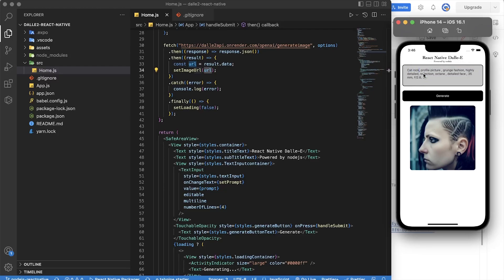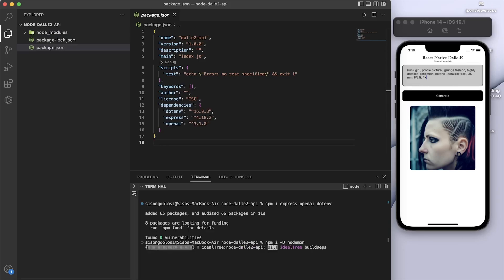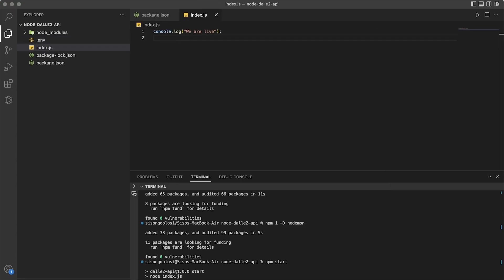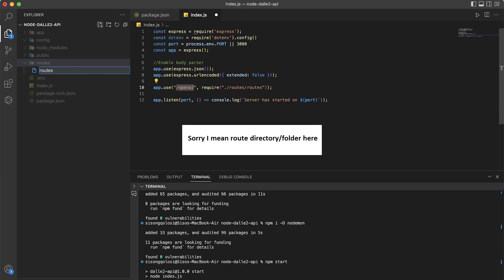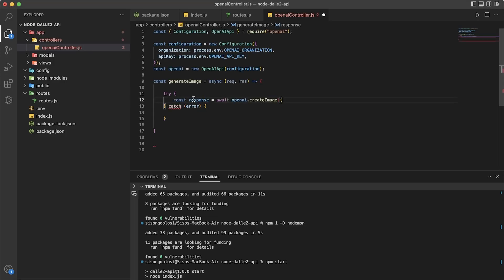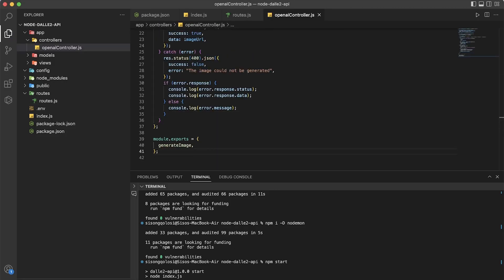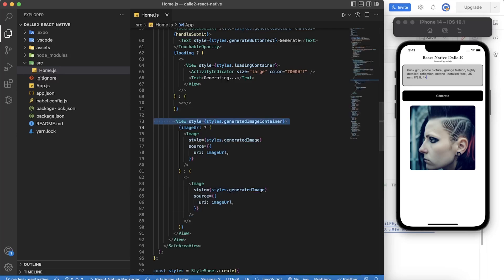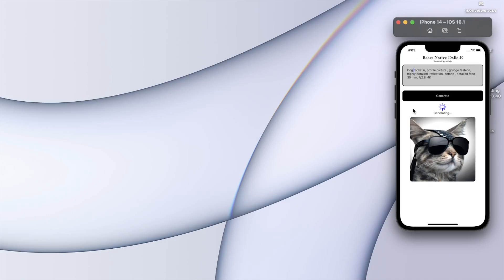Using OpenAI dalle 2 Api with React Native using a nodejs backend.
Welcome to this tutorial on using Node.js to deploy Dalle 2 for a React Native app. If you’re familiar with OpenAI, you know that they have created some of the most advanced natural language processing technologies available. One of their latest projects is Dalle 2, a powerful machine learning library that allows developers to easily integrate advanced language processing capabilities into their applications.

In this tutorial, I will show you the most recommended way to install Dalle 2: using Node.js. Not only is this method more efficient, it also allows for easier maintenance and updates in the future.

Mr Smith - Stealing Time
Alex-Productions - Brainstorming